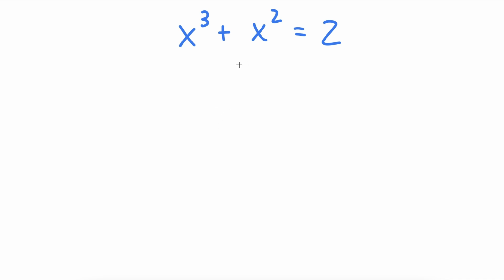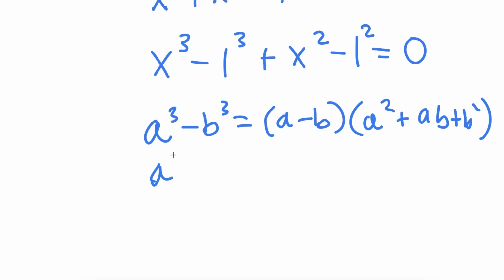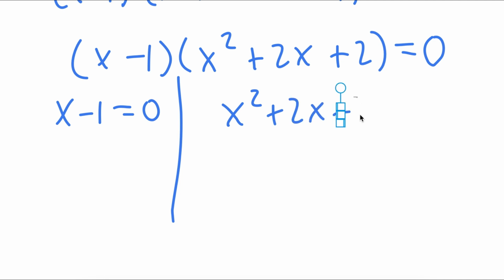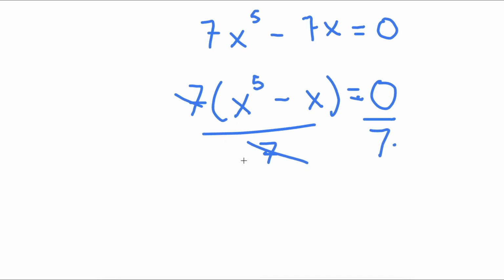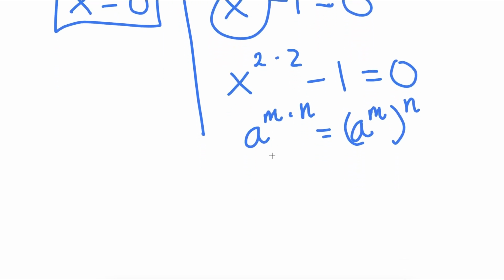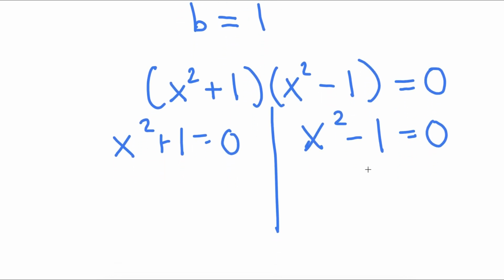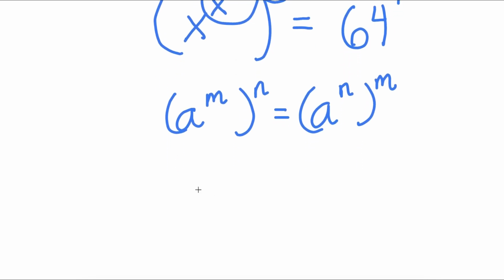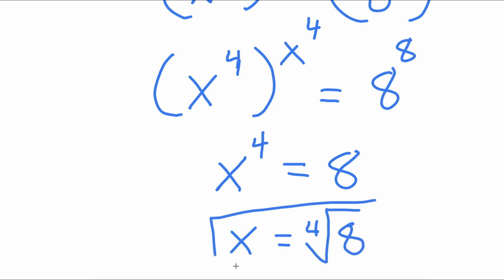A Simple Problem Thats Not So Simple | A Nice Exponential Equation